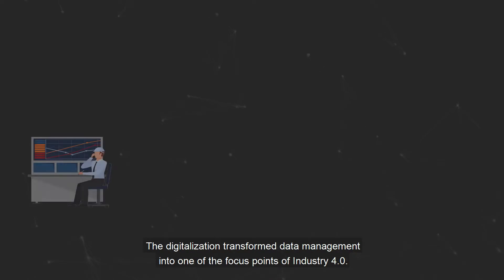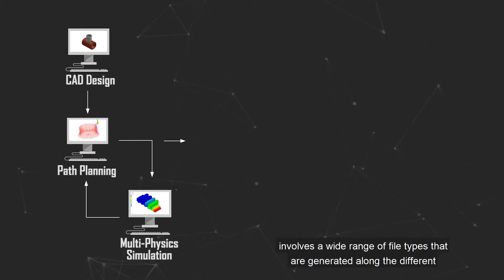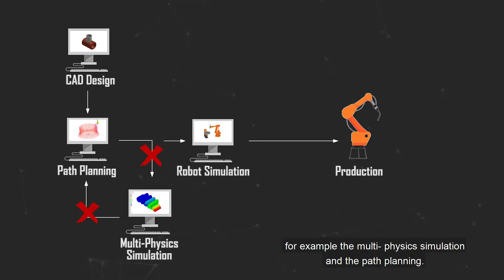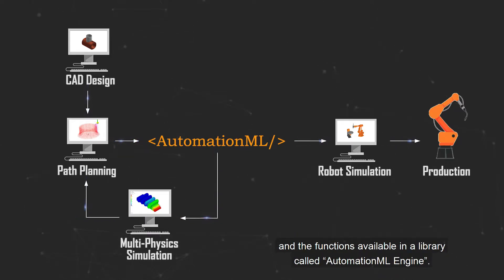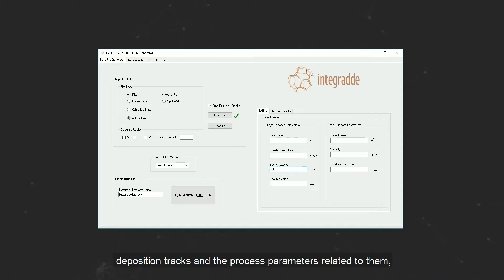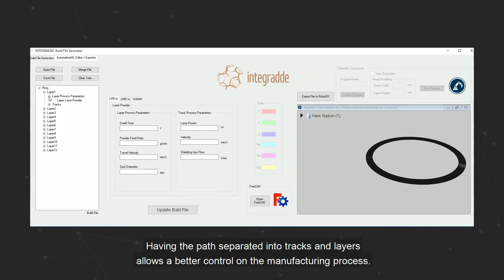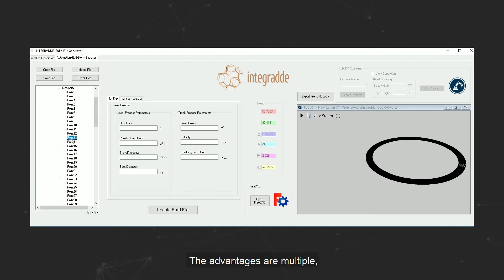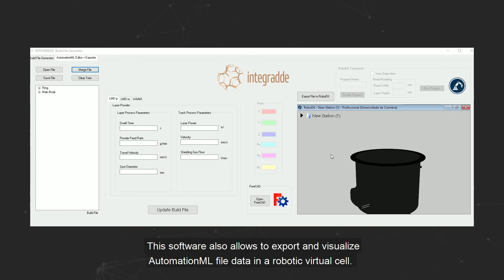Data Exchange (AutomationML) in the Robotic Process of Metal Additive Manufacturing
Authors:
Mihail Babcinschi (University of Coimbra)
Bernardo Freire (University of Coimbra)
Lucía Alonso (AIMEN Technology Centre)
Baltasar Lodeiro Señaris (AIMEN Technology Centre)
Félix Vidal (AIMEN Technology Centre)
Pedro Neto (University of Coimbra)

Video producer:
Pedro Matos (University of Coimbra)